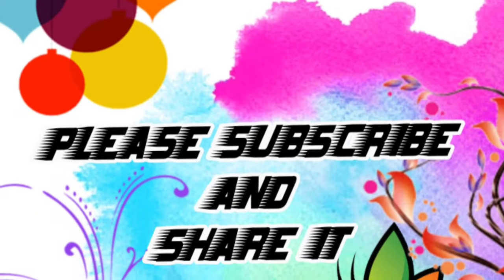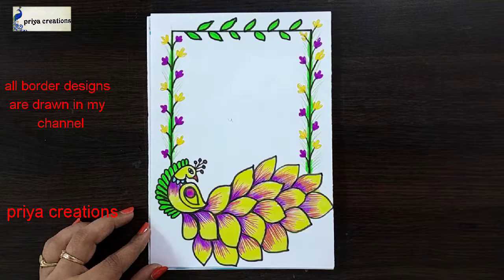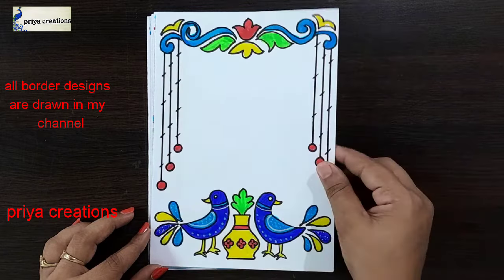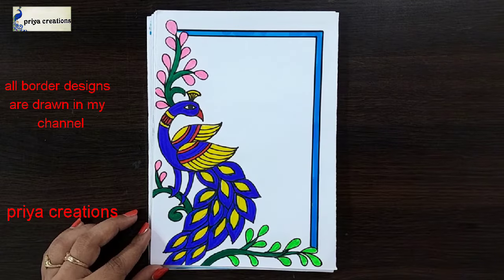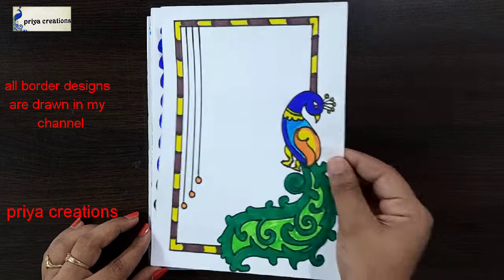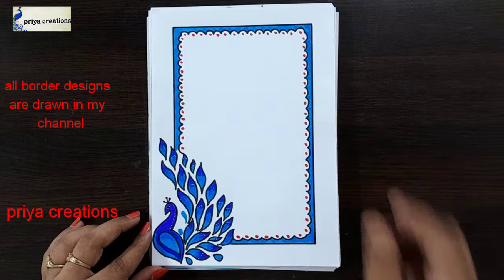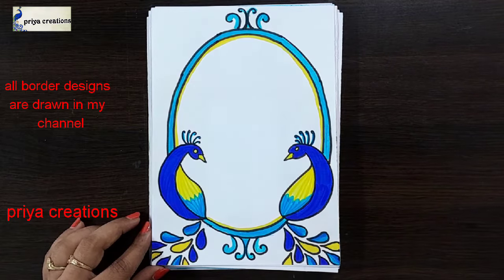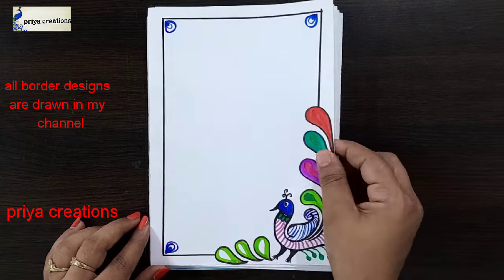50 Peacock 🦚 Border Designs/ Project Work Designs/ Front Page Design/ Holiday Project Work/ Feather🪶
50 Peacock 🦚 Border Designs/ Project Work Designs/ Front Page Design/ Holiday Project Work/ Feather🪶

20 Peacock 🦚 Border Designs/ Project Work Designs/ Front Page Design/ Holiday Project Work/ Feather🪶

25 PEACOCK🦚 BORDER DESIGNS/PROJECT WORK DESIGNS/A4 SHEET/FILE/FRONT PAGE DESIGN FOR SCHOOL PROJECTS